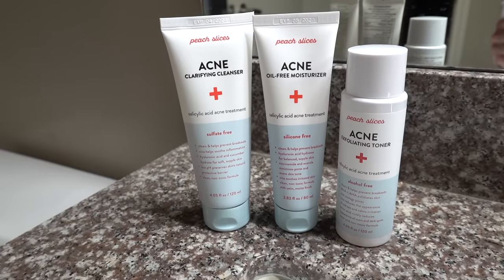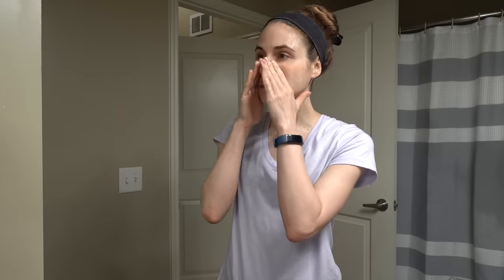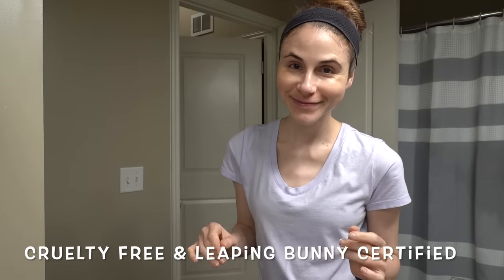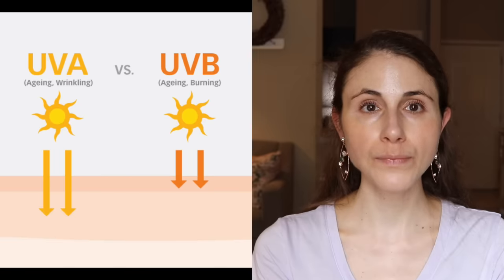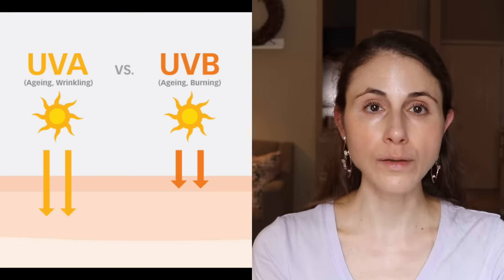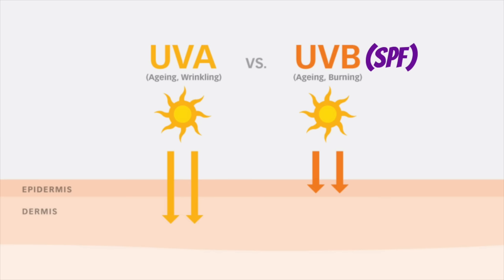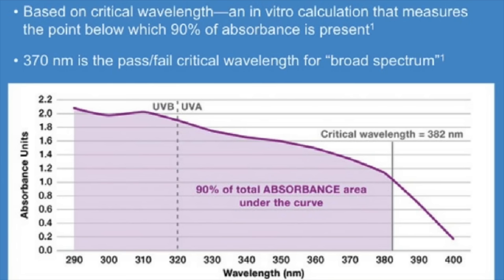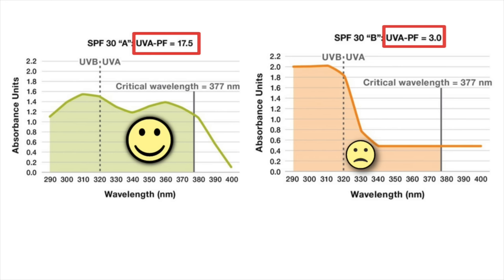Are European sunscreens better? | Dr Dray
Are European sunscreens better than American sunscreens? European sunscreen brands have more filters to use, but are the sunscreens actually better?  In today's video I compare European and American sunscreen labeling and regulation.

0:00 Intro
1:00 Ad
3:12 Sunscreen regulation
3:35 UVB vs UVA
4:17 What SPF means
4:46 What broad spectrum means
9:04 Filters
10:39 Are US sunscreens a waste of time?
13:38 Outro